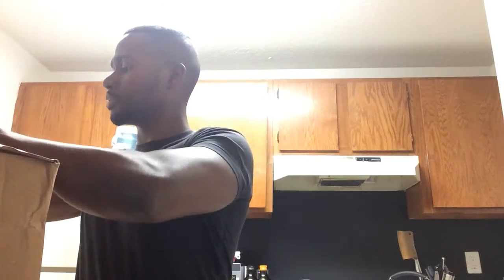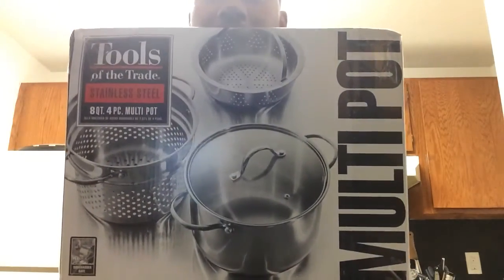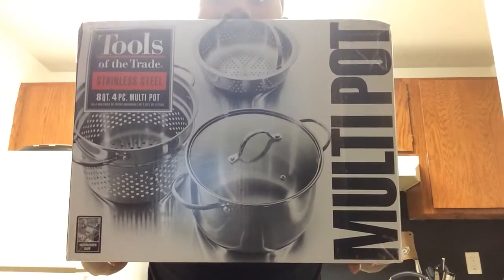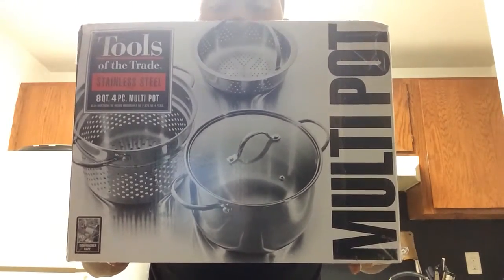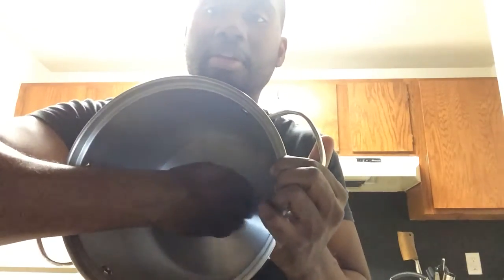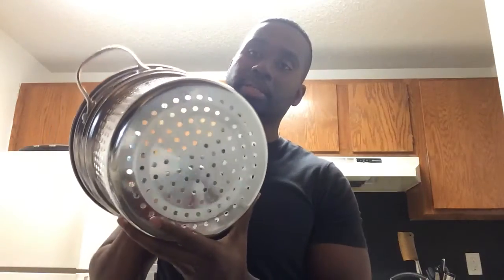Tools of the trade stock pot from Macy's